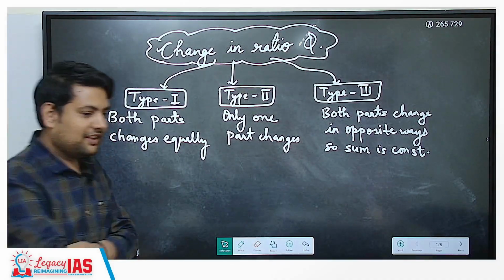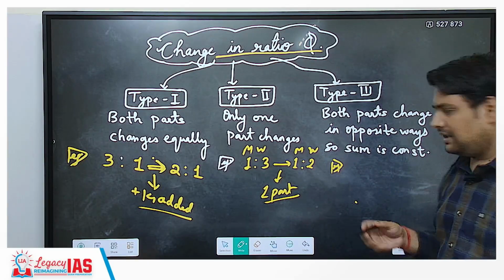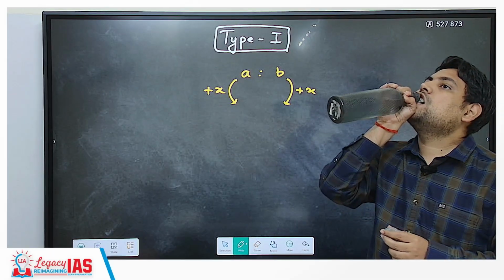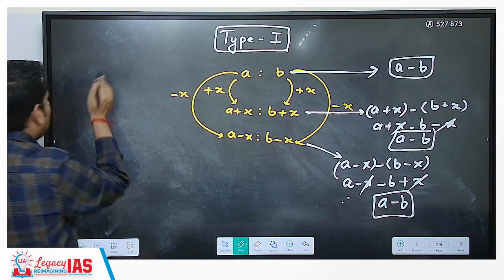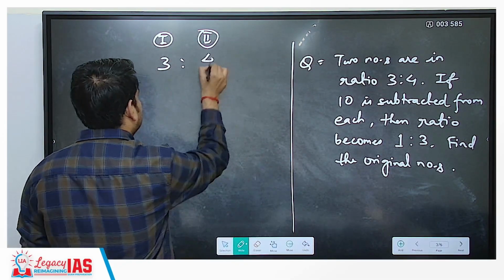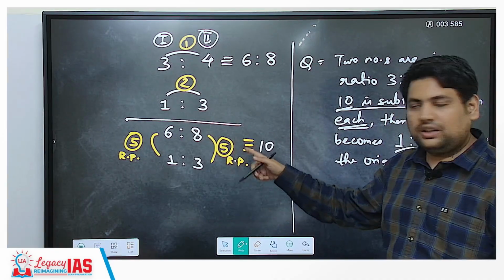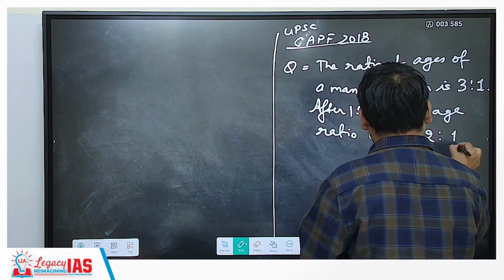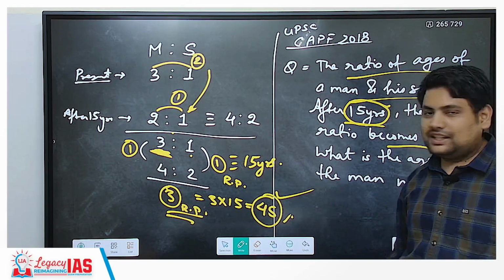CSAT: Change in Ratio Type 1 by Prakhar Sir l UPSC Prelims 2026 l Legacy IAS Academy